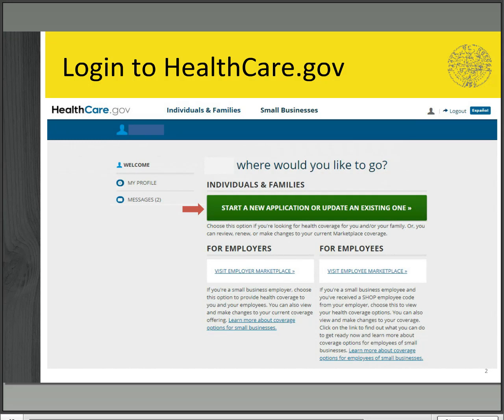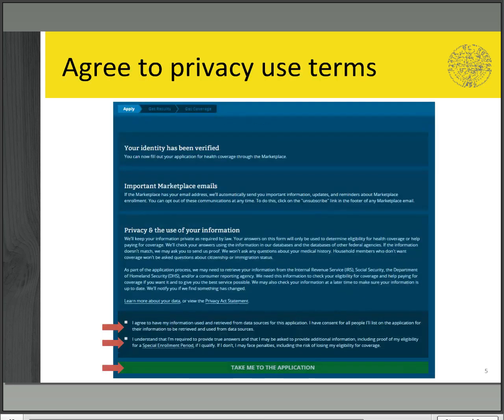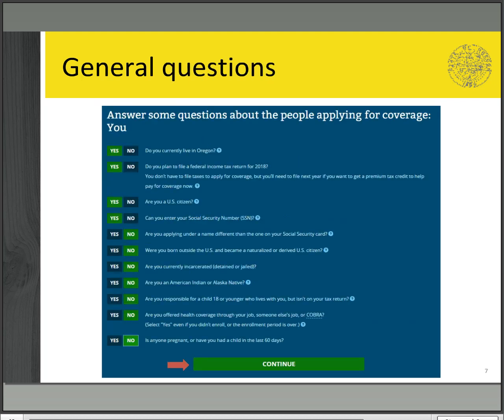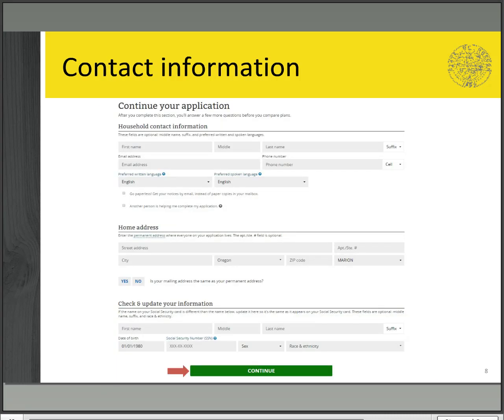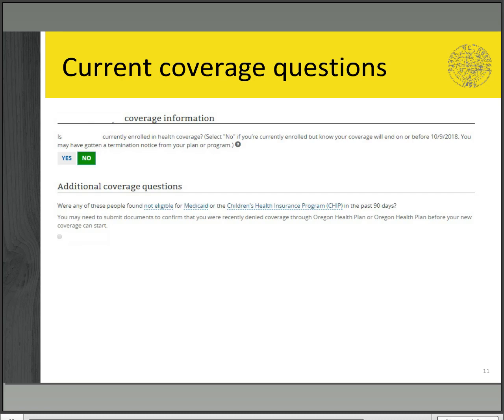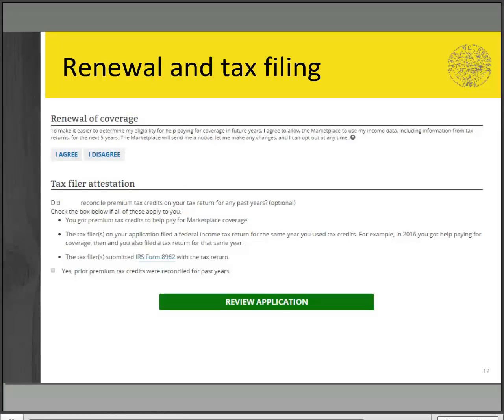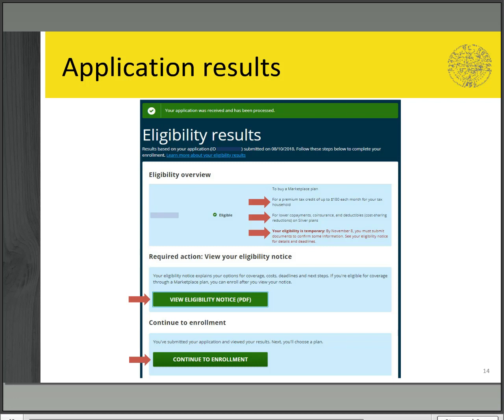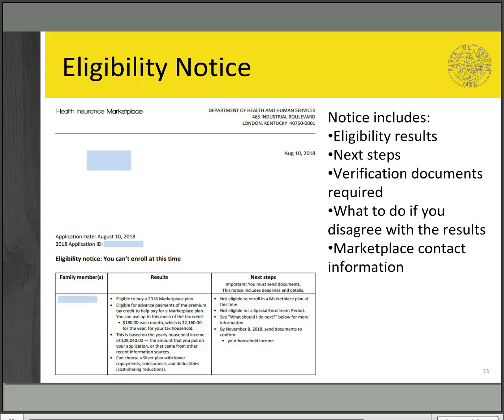HealthCare.gov how-to: #3 Application process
In this edition of HealthCare.gov how-to we discuss the HealthCare.gov application process.